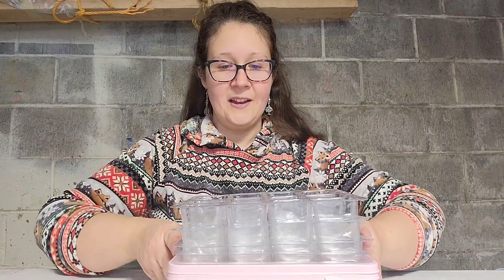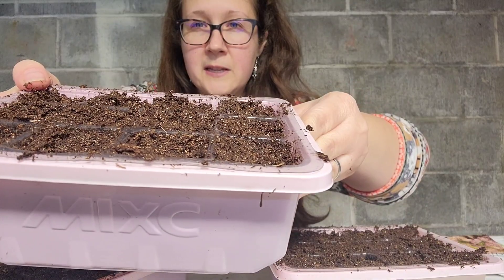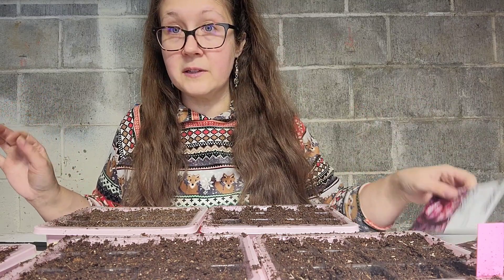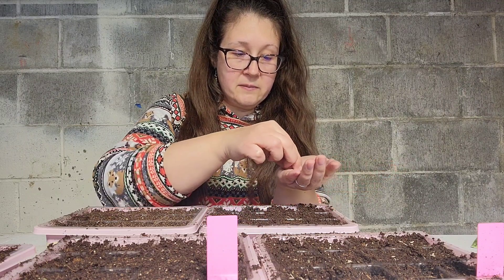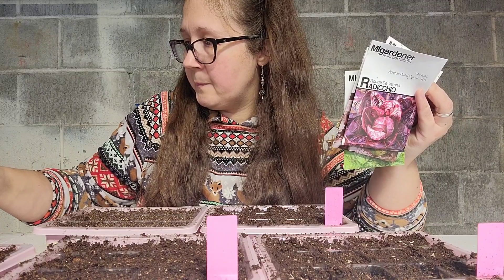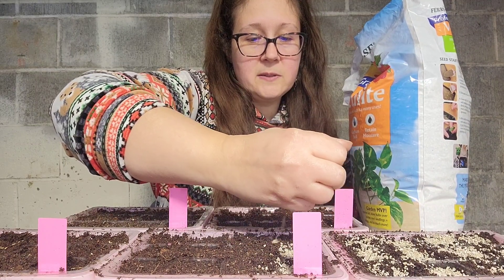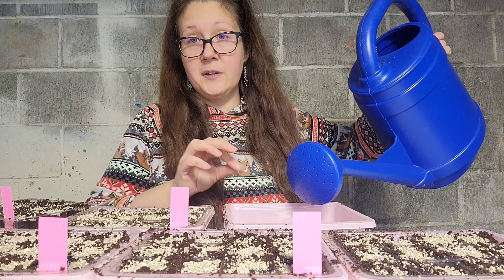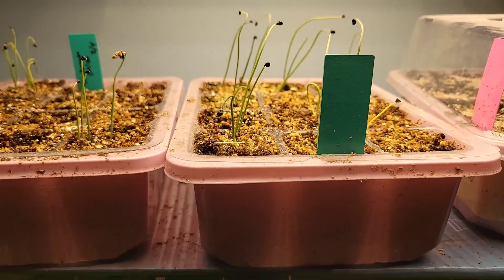Growing TONS of Lettuce. Time to grow leafy greens is NOW!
getting started growing my lettuce. Seeds from the MI Gardener.

Hello friends. My name is Tamatha. I am a Master Herbalist and Naturopath Doctor.

I am passionate about helping others find natural ways to heal their body.
I have struggled with many health issues throughout my life from anxiety, autoimmune, lyme disease, to hormone imbalances and eating disorder.

I love gardening and learning new gardening techniques. I've been expanding my own garden since 2020. Growing my own food has been such a blessing when it comes to healing the body.

My favorite quote is "let thy food be thy medicine and medicine be thy food"
Hypocrites.

I have a great husband,  Steven,  who's been very supportive in my life's journey.

I love animals of all kinds. I would own them all if I could.